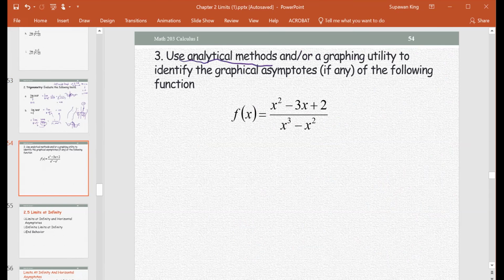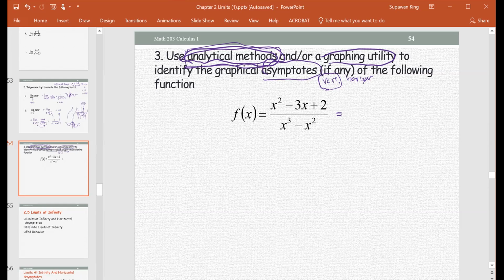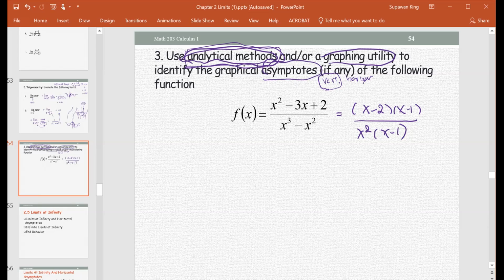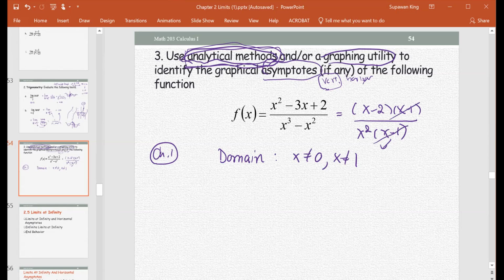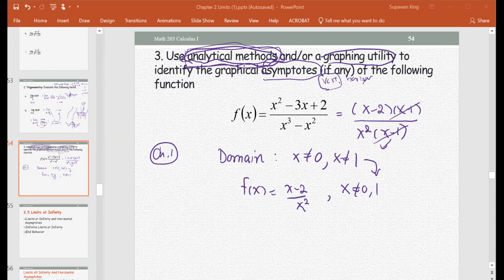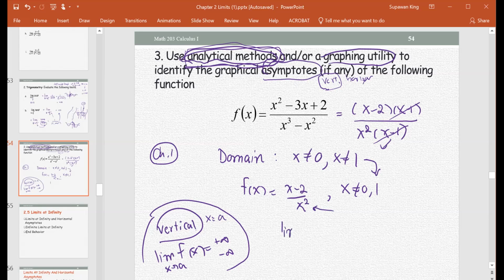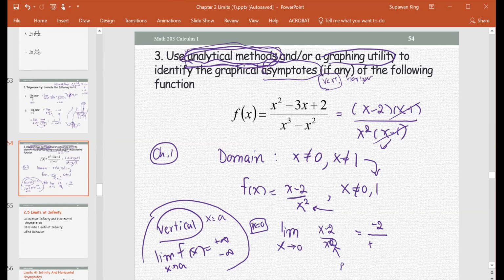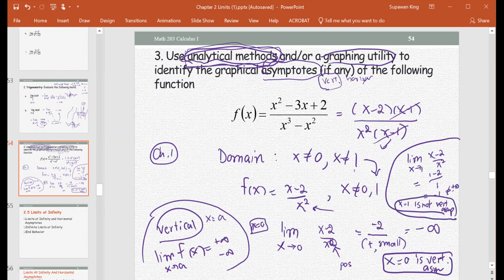M203 Sec2_4 Pt5